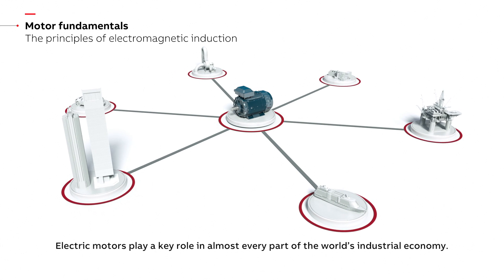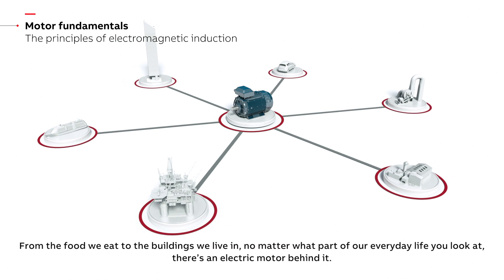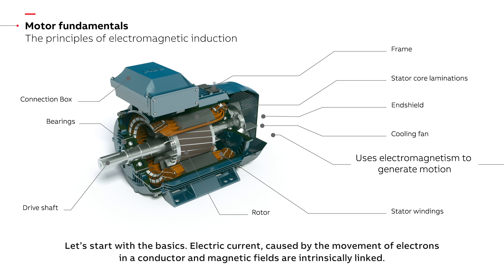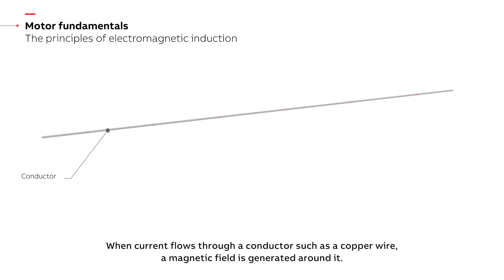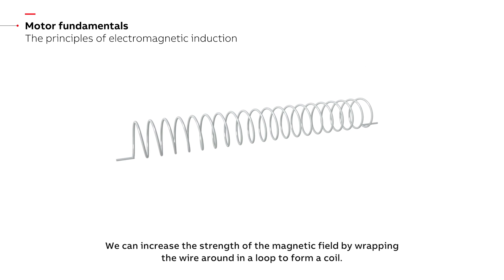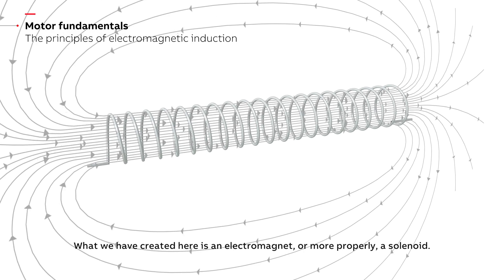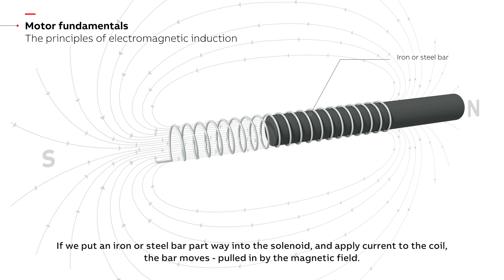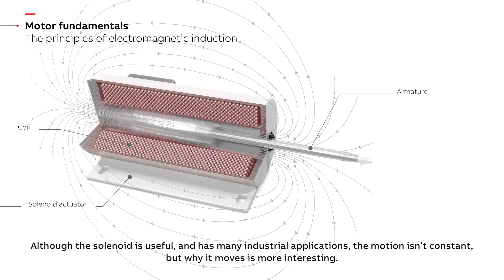What are the principles of electromagnetic induction?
Here we look at how a current conductor generates a magnetic field, and how the field can be strengthened by winding the conductor into a coil.